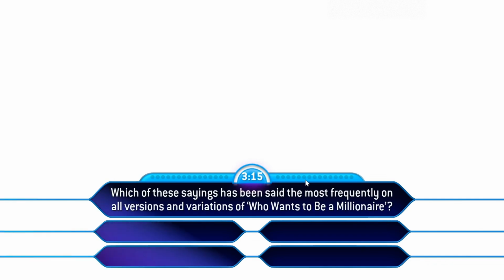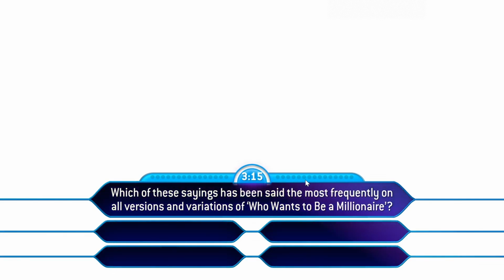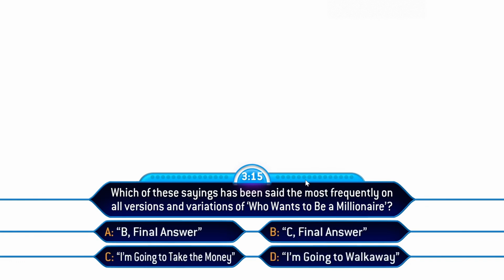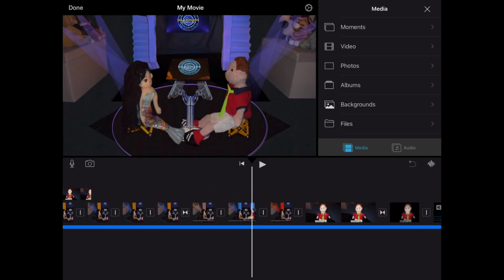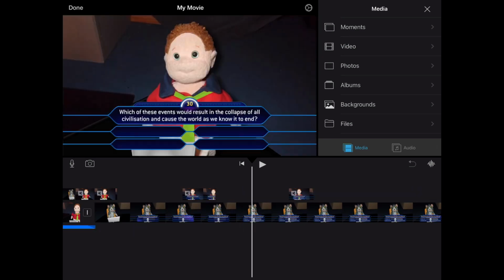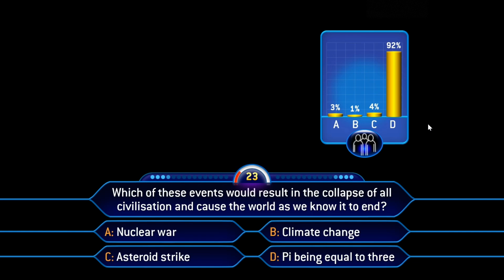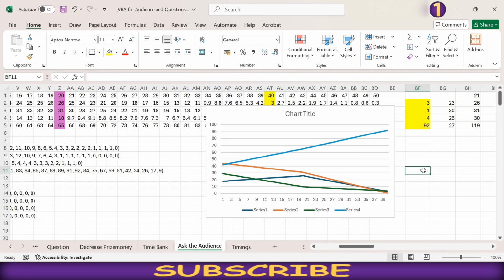WWTBA Billionaire - The Making Of (Behind the Scenes)